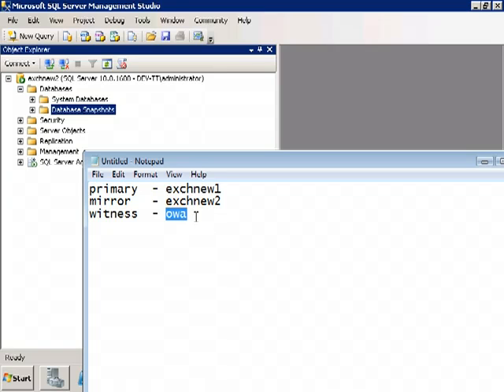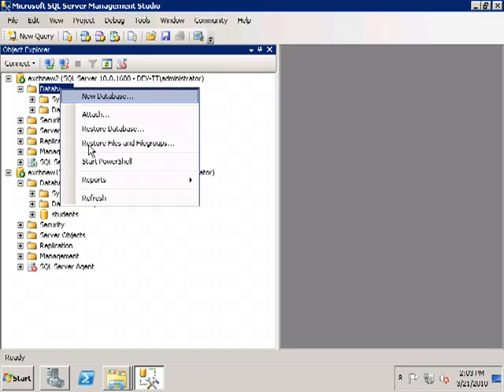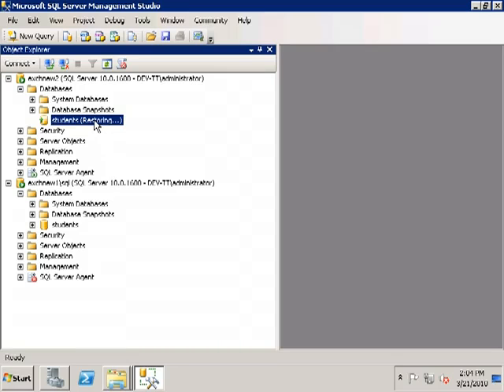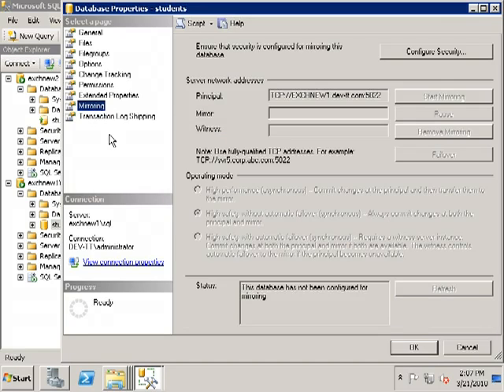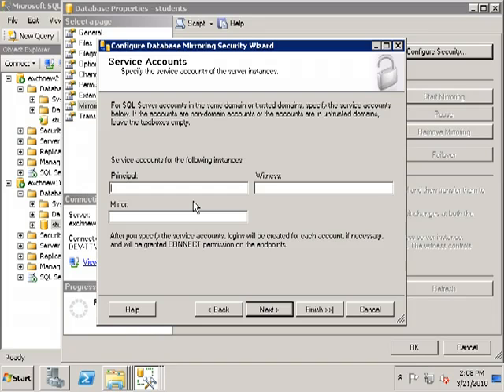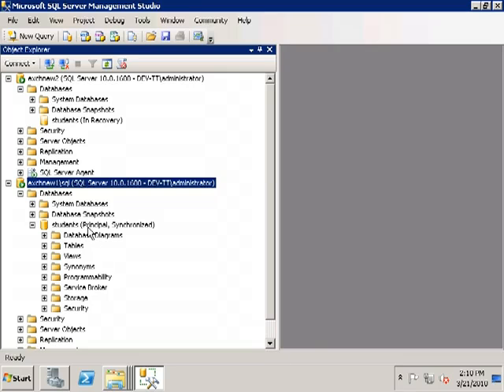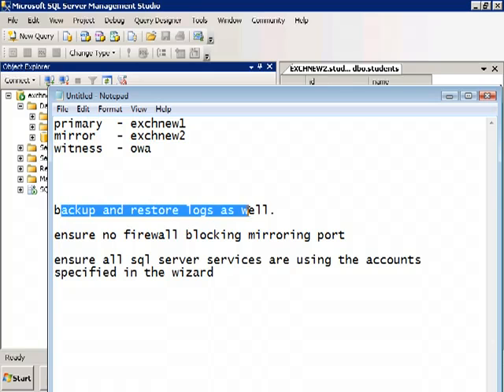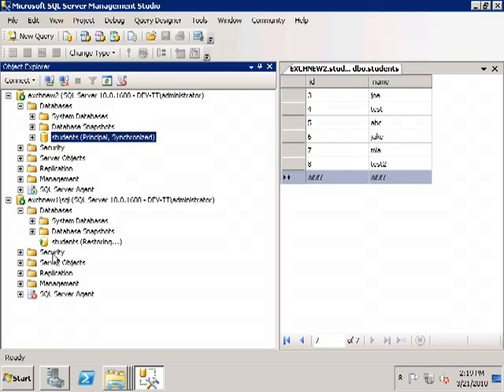SQL 2008 database mirroring.flv